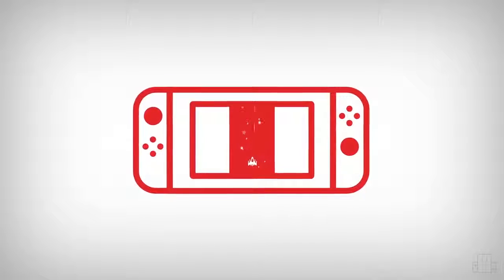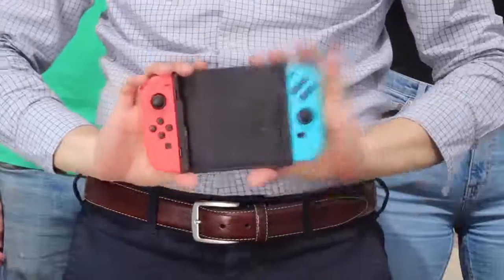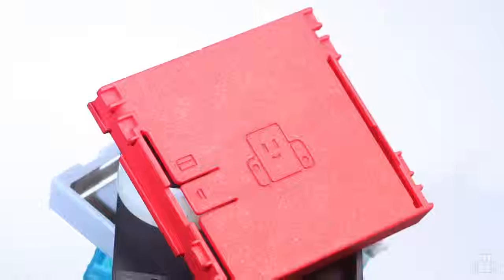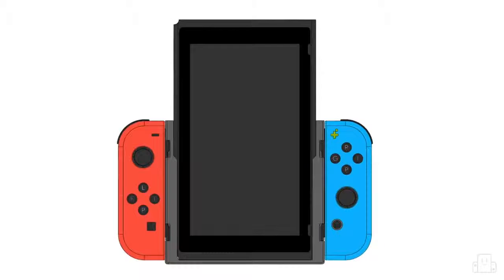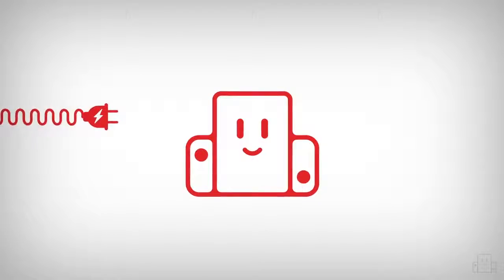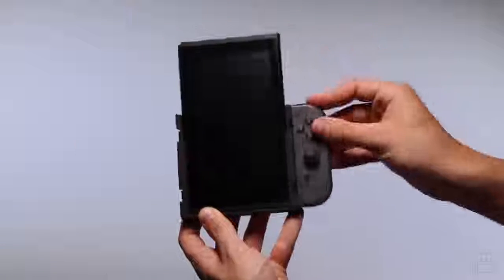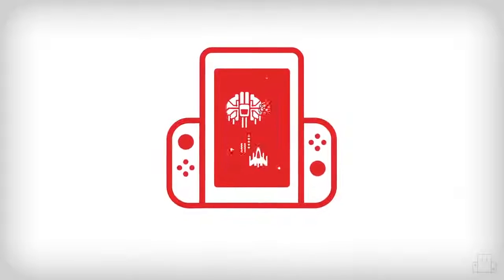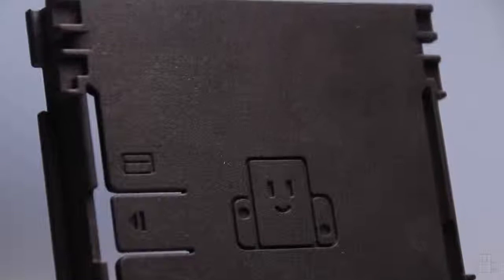Nintendo Switch - Flip Grip Trailer!!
Wassup guys JohnoDaz(BringthePain) here, check out this new Flip Grip for the Nintendo Switch, it looks pretty cool see what you think much love guys!!